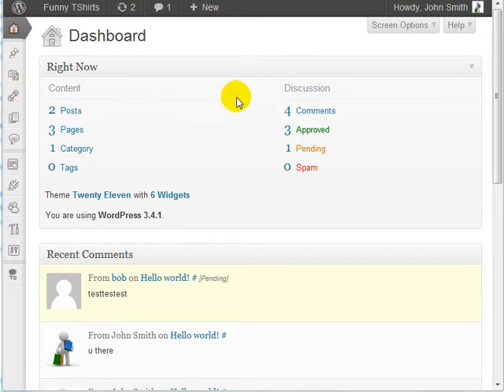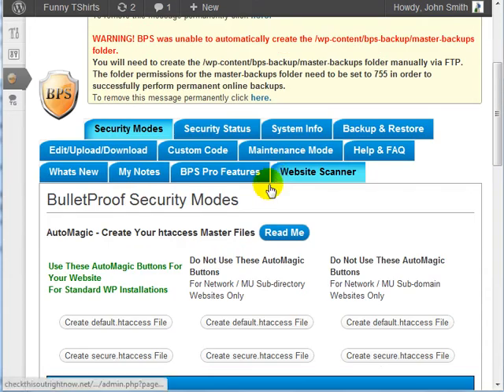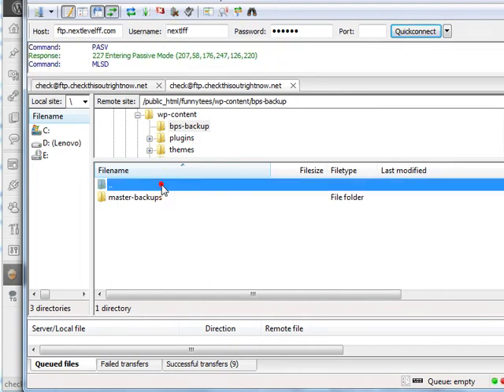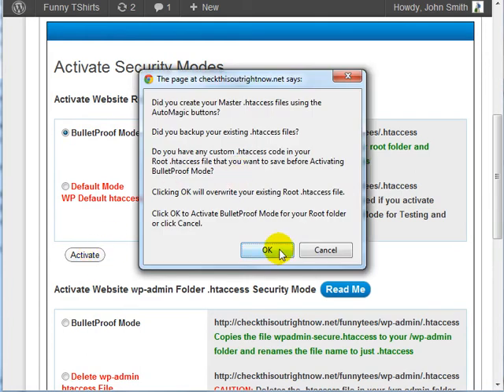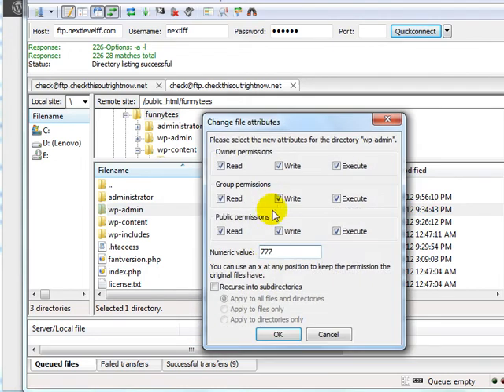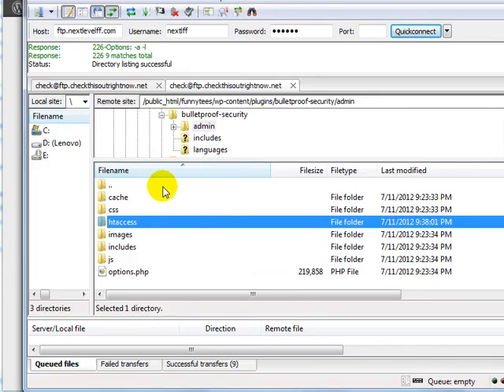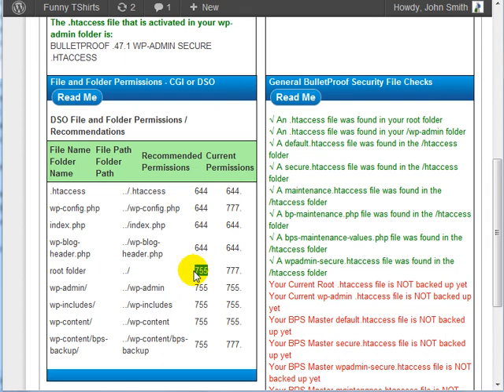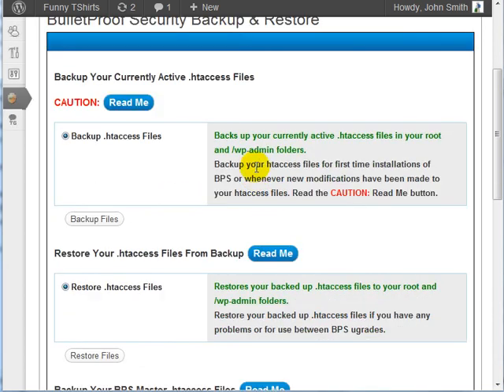BulletProof Security Plugin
In this specific video you're going to learn how to increase your WordPress site security with the Bulletproof Security plugin.